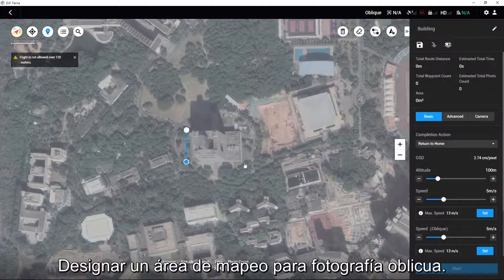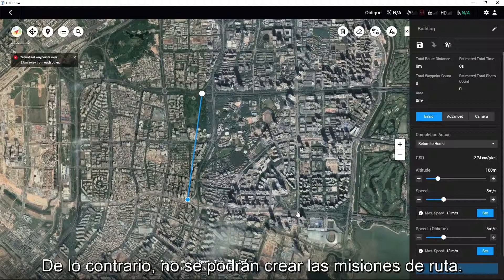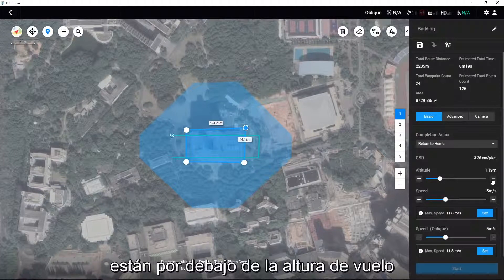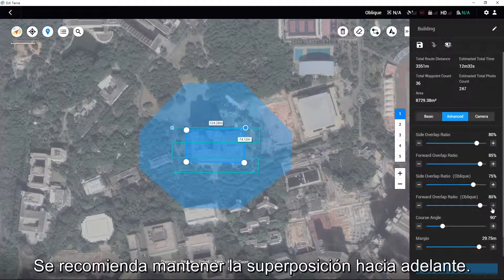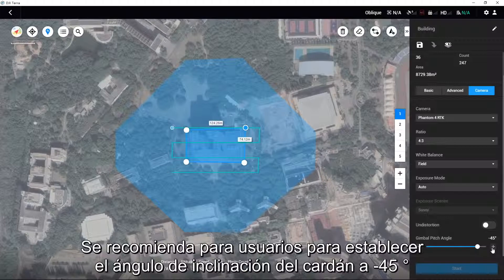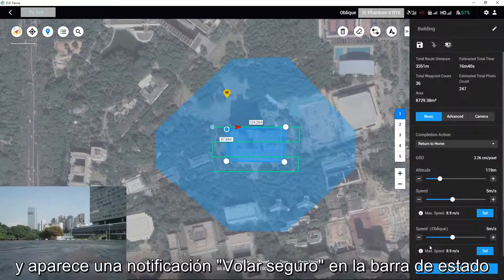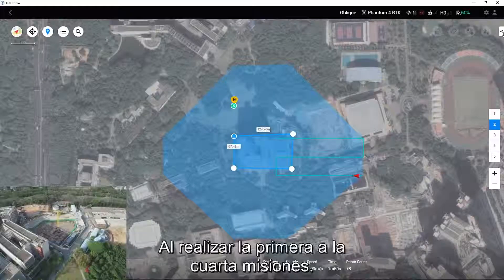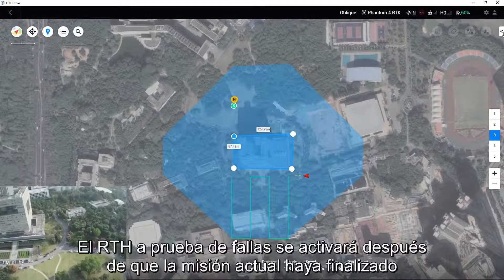DJI Terra tutorial de como realizar fotografía oblicua Subtitulado